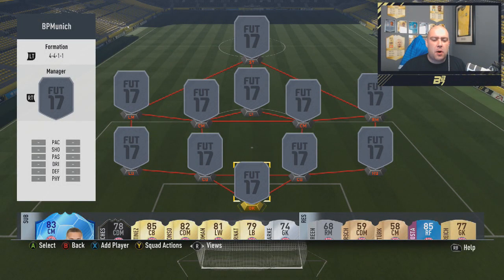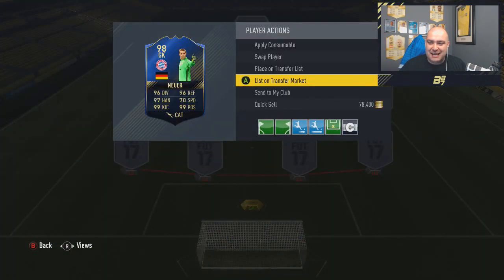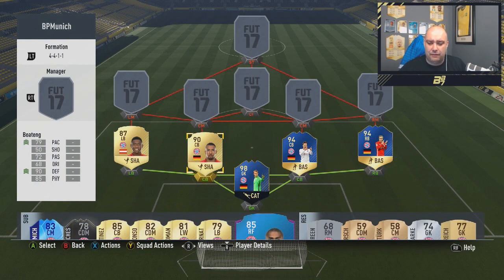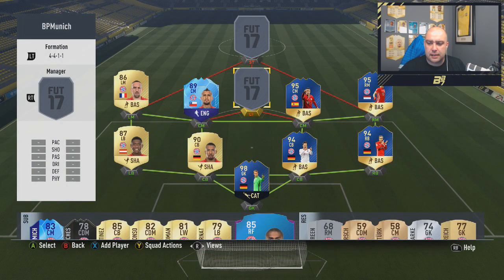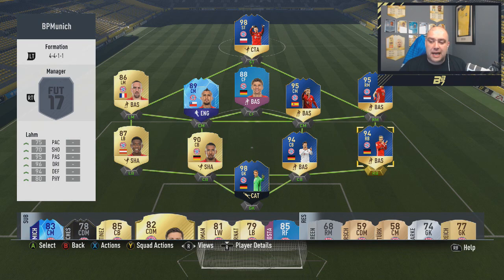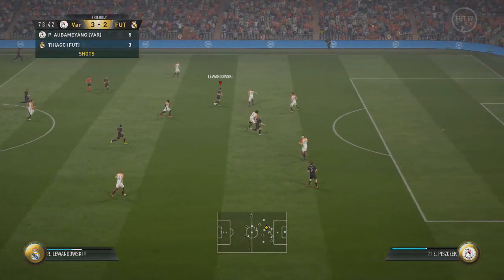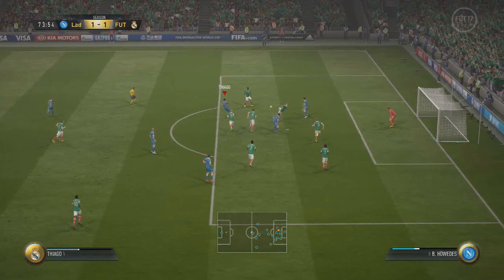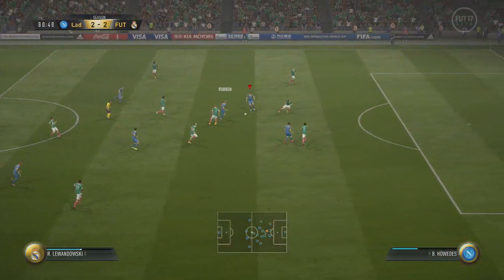BEST POSSIBLE BAYERN MUNICH TEAM! w/ TOTS LEWANDOWSKI AND TOTS ROBBEN! | FIFA 17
44 RED INFORMS AND A LEGEND IN A PACK! FUT CHAMPIONS REWARDS! #30 | FIFA 17 ULTIMATE TEAM